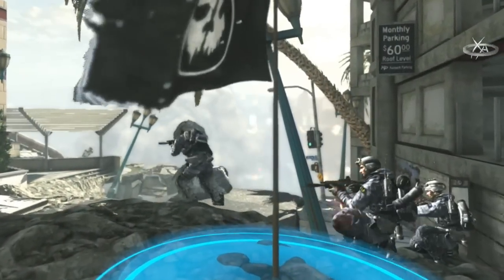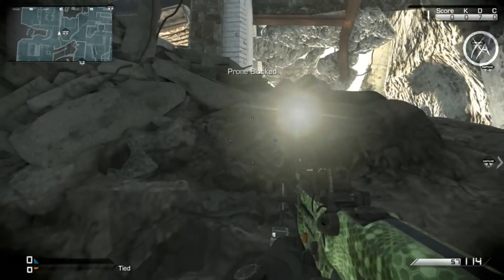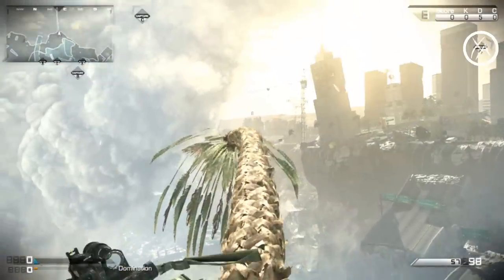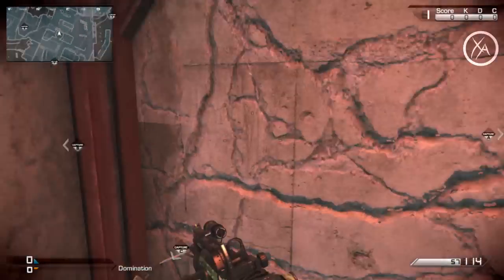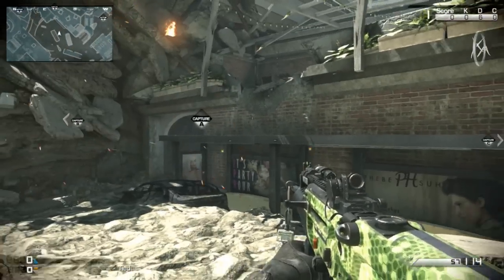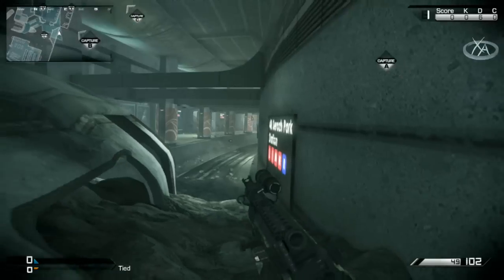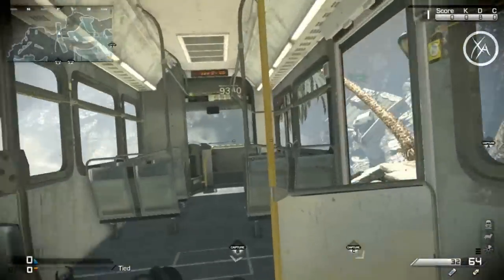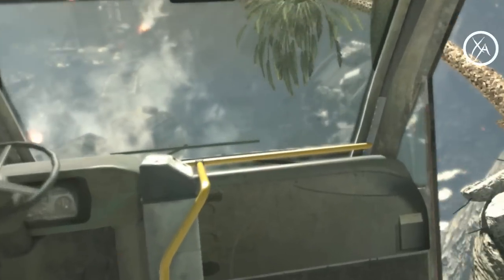Maps Exposed! Ep 15. Chasm (Jumps, Spots, Lines of Sight, & Dynamic Elements)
Welcome to today's episode of Call of Duty Ghosts Maps Exposed! In this episode I cover all of the jumps, spots, lines of sight, and dynamic map elements that I know of on the map Chasm in COD Ghosts!